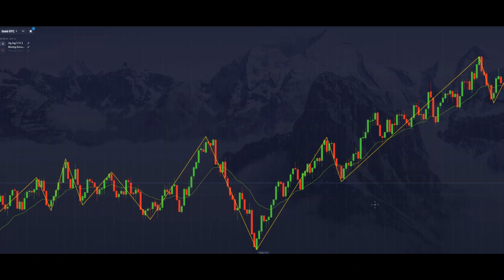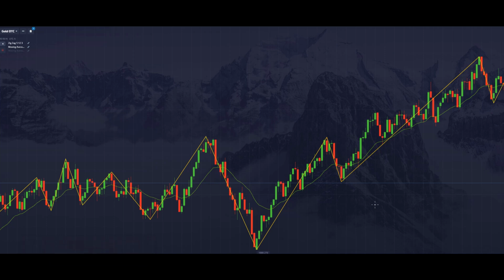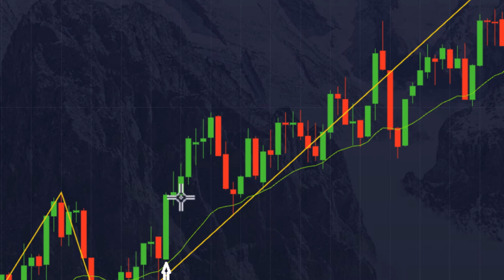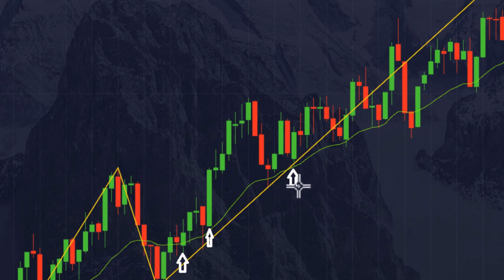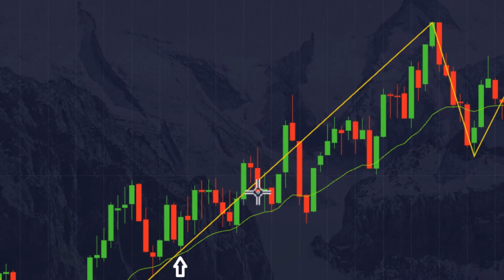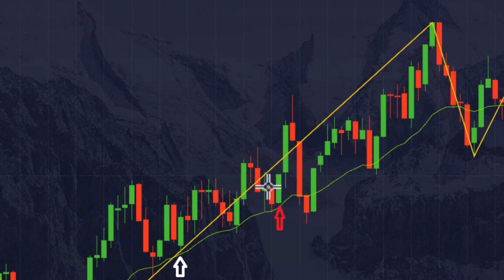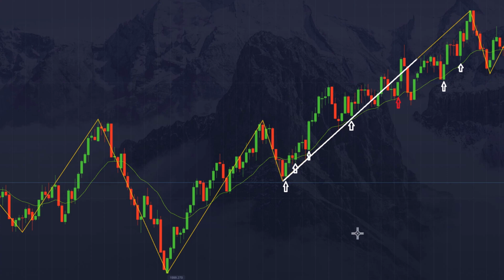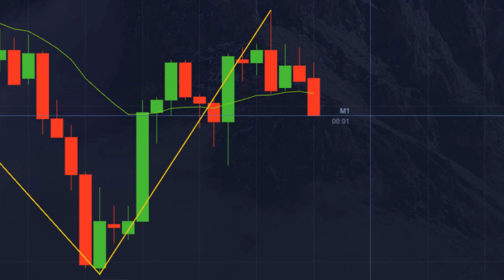Price Action Trading Strategy On GOLD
Price action trading is really a trading principle. If a principle works in one arena it has to be true in another. In this video we show once again how price action trading works in any market. Today we mark up GOLD to show all the price action entries that work everyday.

If you scan YouTube you will find price action strategies for the futures market, forex market and even crypto market. I trade price action in the binary options market. Trading live with price action is very simple and straight forward. In my course IOTS price action trading system I teach how to consistently find high probability setups; that give you the best chance to win. Learn how to trade today with price action trading.

00:00 Introduction
00:33 Gold Chart Lesson
08:25 Price Action Trade Example